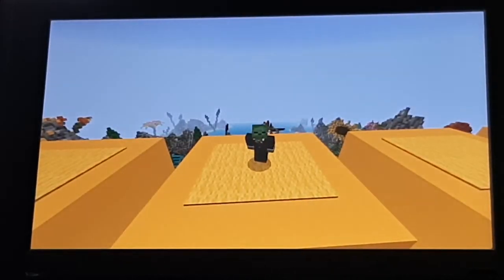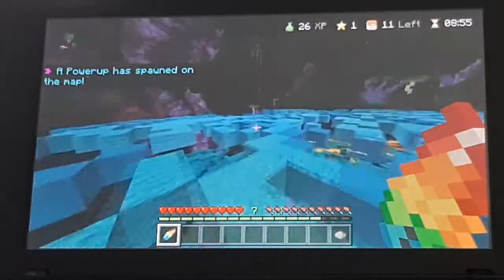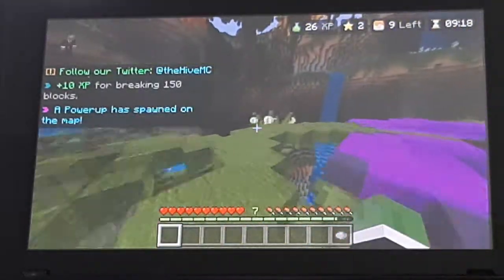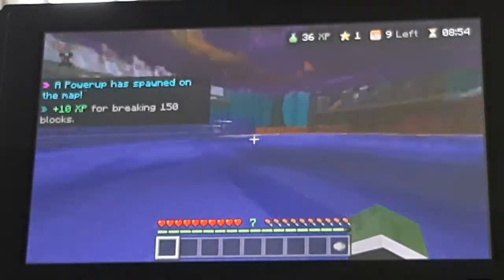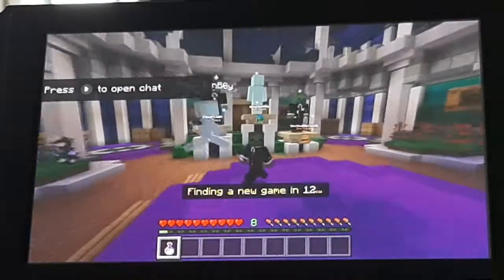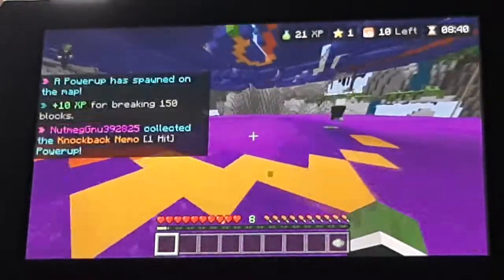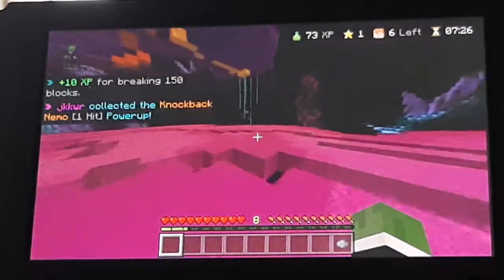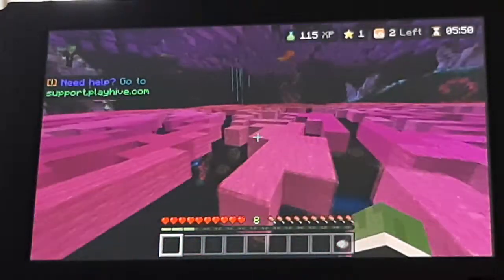Hive Block Drop | Hive Block Drop Gameplay | Minecraft Bedrock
Hey guys, I'm back on The Hive. Today, I'm playing something very similar to TNT Run. Enjoy!